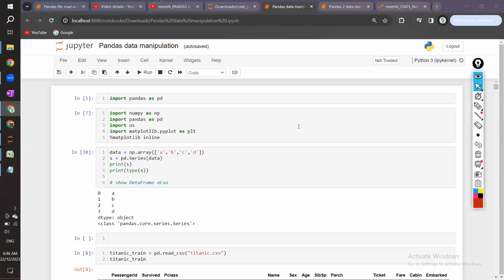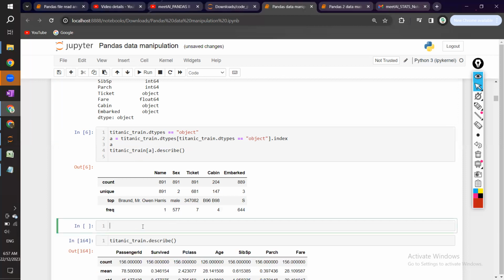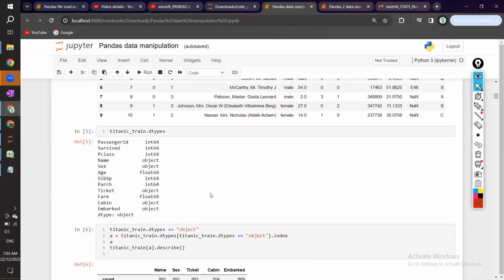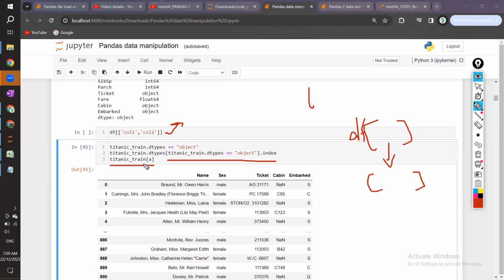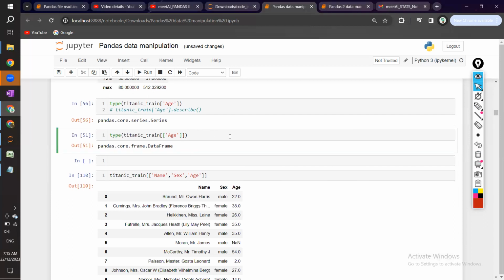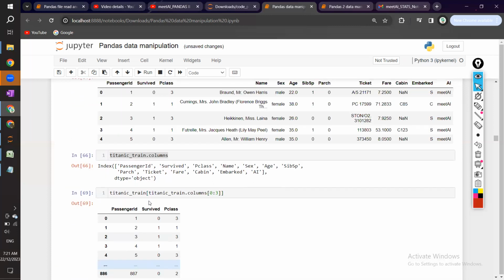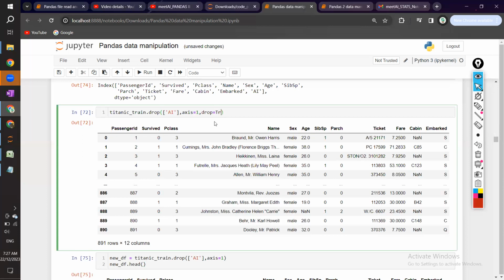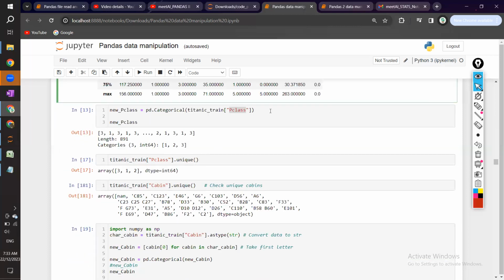meetAI_PANDAS III